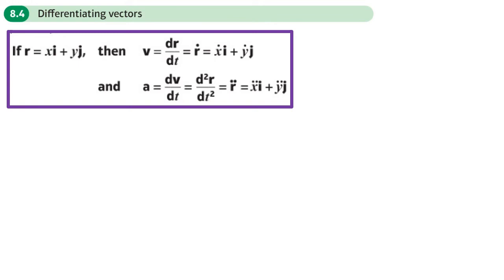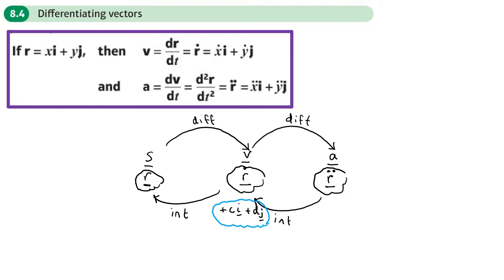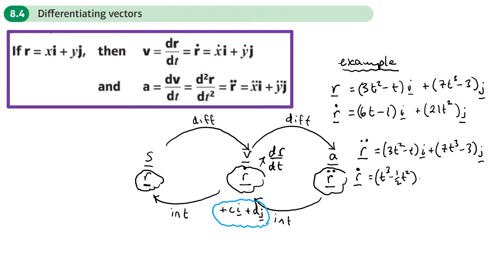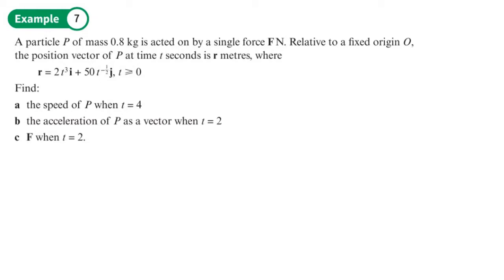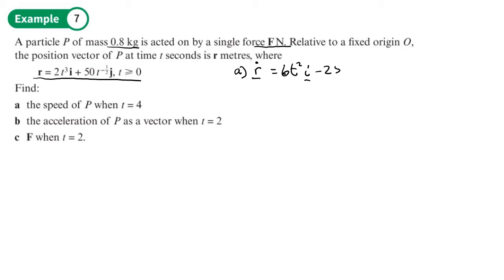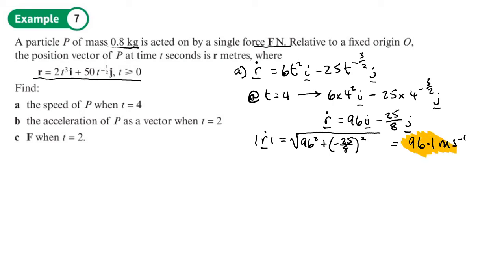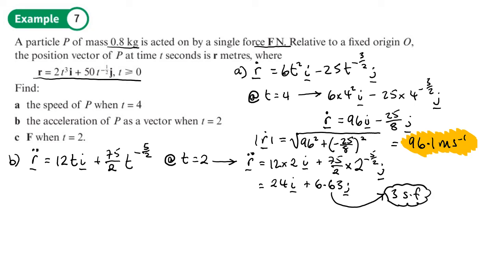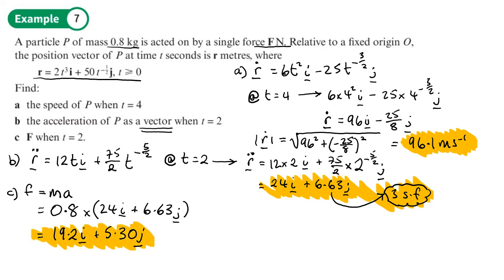8.4 Differentiating Vectors (STATISTICS AND MECHANICS 2 - Chapter 7: Further kinematics)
hindsmaths How to differentiate i and j vectors
0:00 Intro
5:09 Example 7
12:36 End/Recap